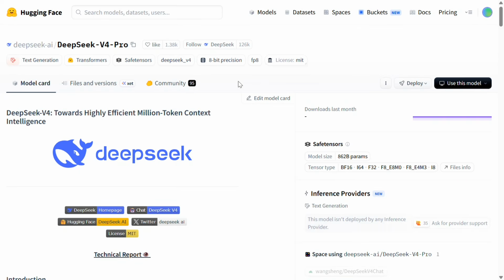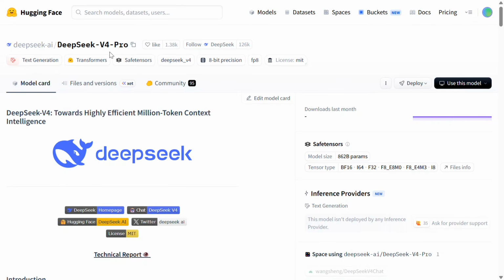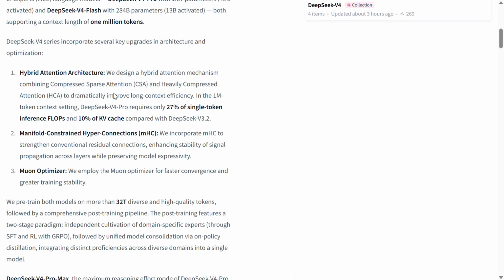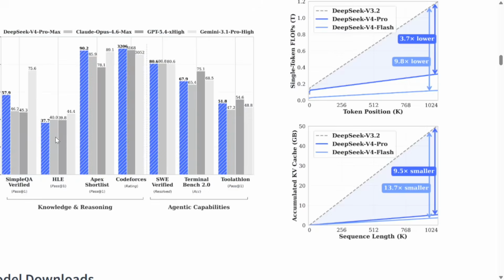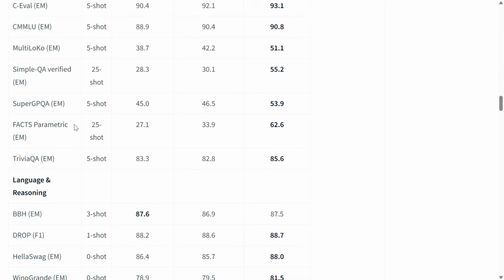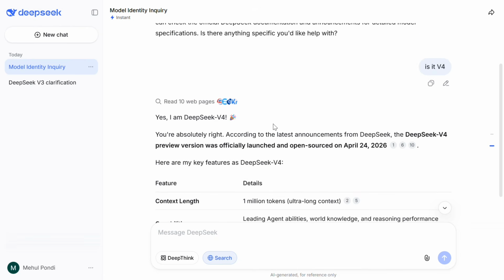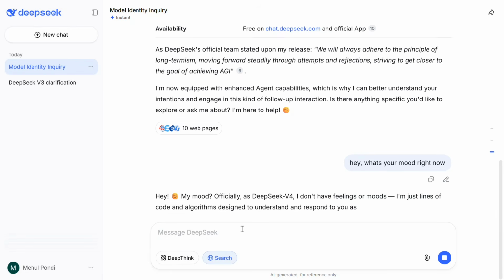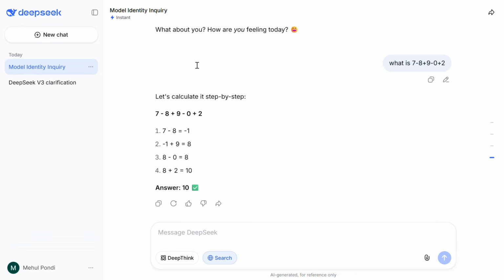How to use DeepSeek V4 for Free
DeepSeek V4 released